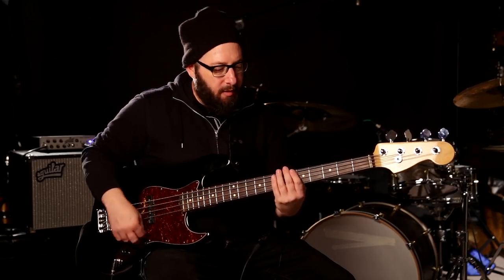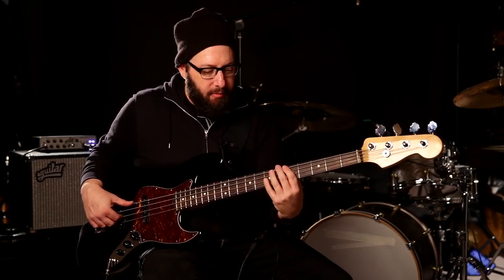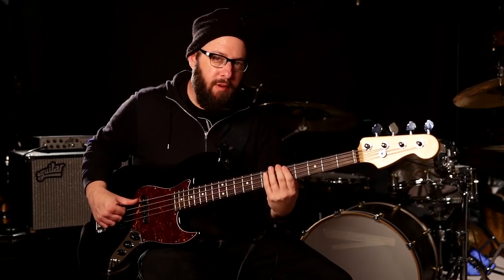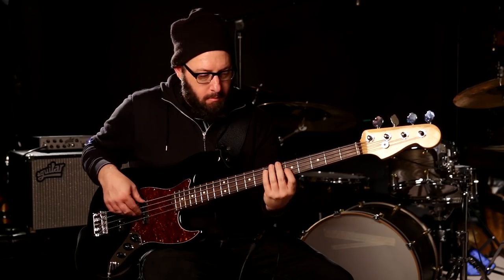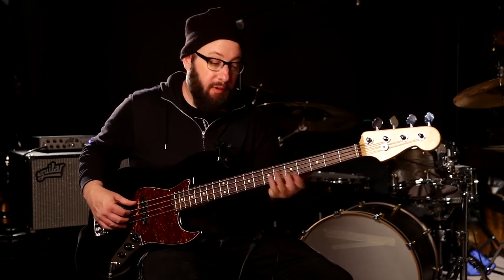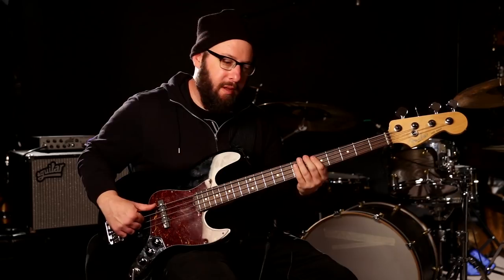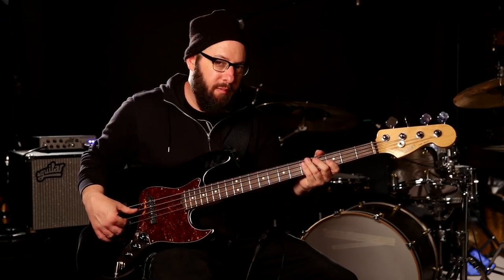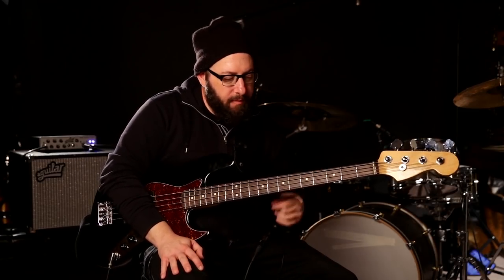SLAP BASS... but NOT as you know it!?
In this lesson you're going to learn how you can use regular slap bass techniques... but in totally unconventional ways.

And just a warning right off the bat...

This is NOT easy... in fact I've been trying to get it down all week... and I'm still trying, lol! ;)

So, I thought you might like to try with me...

In this week's lesson you're going to learn:

- How to use regular slap bass techniques in unconventional ways

- How to get rapid fire percussive attacks using both your thumb and your fingers in conjunction with each other

- And... you're going to learn a killer riff that's going to test you out! ;)

Oh... and if that's not enough, this lesson also features one of the coolest drummers in NYC... he's an EPIC player!

You ready? Let's do this!

Scott :)